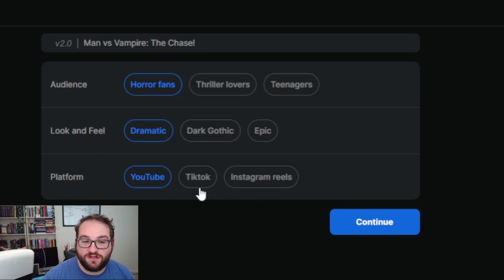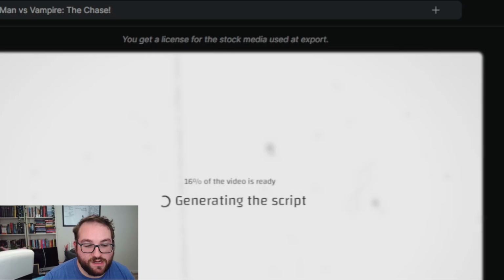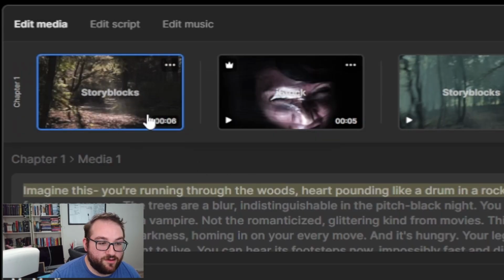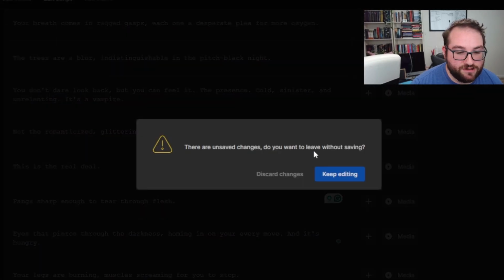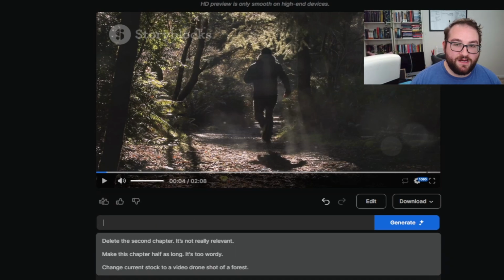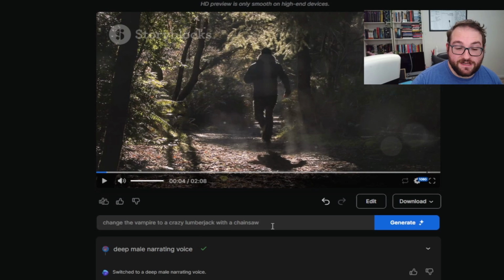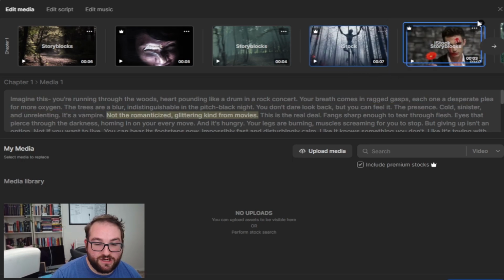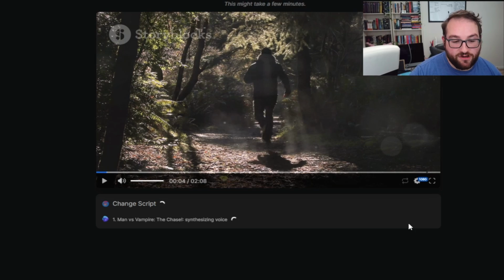Create an EXHILARATING Video in Minutes Using Invideo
Invideo is one of the best video generators I've tried...so far.

Your support means a lot and helps us bring more content like this. If you have any questions or experiences with Gling, share them in the comments below.